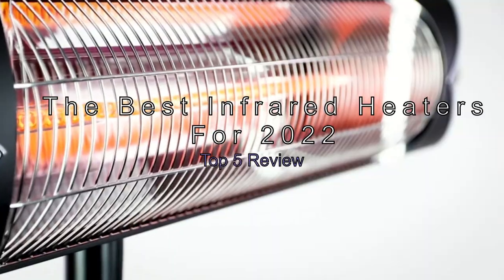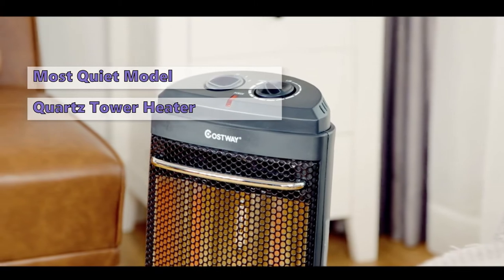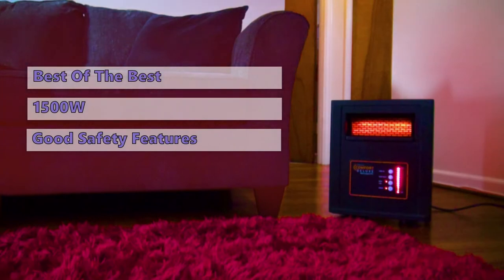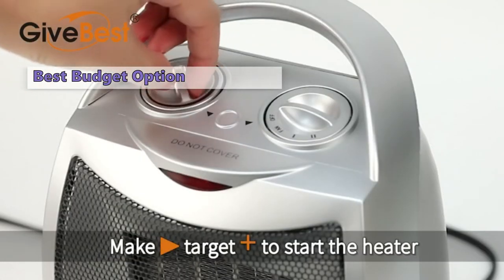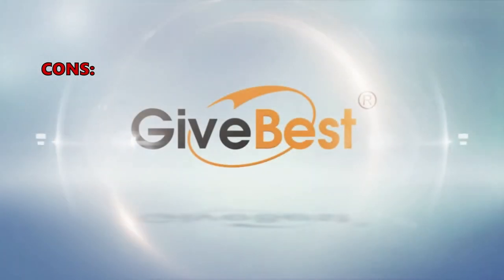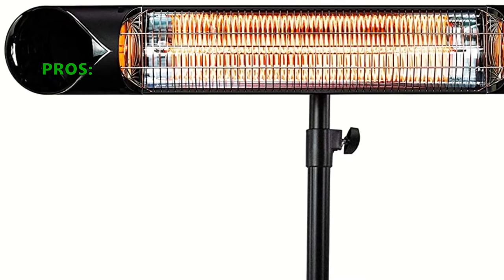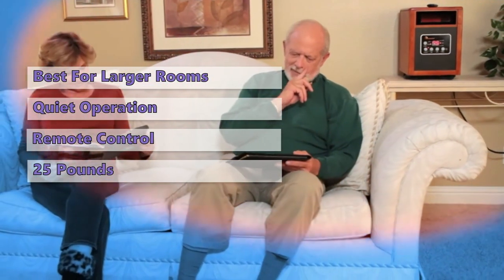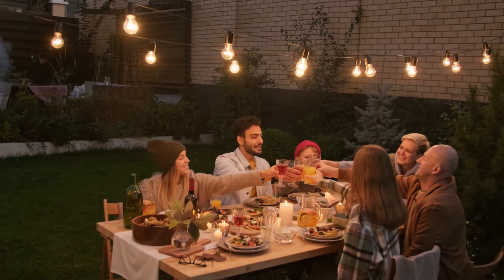⭐The Best Infrared Heaters For 2022 - Top 5 Review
Infrared heating is a great way to stay comfortable without having the downsides of traditional convection heaters
00:00 Intro
00:47 ✅#5 Infrared Tower Space Heater From COSTWAY:*
01:44 ✅#4 Comfort Deluxe with Copper PTC From AirNmore:*
02:54 ✅#3 Portable Electric Space Heater From GiveBest:*
04:37 ✅#2 Infrared Patio Heater From Briza:*
06:11 ✅#1 Portable Infrared Space Heater From Dr Infrared Heater:*

. It's more efficient, doesn't blow up your electric bill, or reduce oxygen and humidity, because the heat it produces is a non-drying heat . In this video, we take a look at five great infrared heaters that are sure to keep you warm all winter long .

Features:
#5 22618-CYPE, Infrared Tower Space Heater by COSTWAY
It uses a high-temperature quartz element to heat objects directly, so the heat goes straight to your target area. It also comes with a safety shut-off switch that shuts it off if the unit tips over. The safety features also include an overheat protection feature, so you don't have to worry about accidentally leaving the heating on while you are away.

#4 Comfort Deluxe with Copper PTC by AirNmore
If you are looking for a powerful infrared heater that can handle the job of heating a large room, then our top pick is the AirNmore Comfort Deluxe. This infrared heater has a high power rating of 1500 watts and a temperature range of 40 to 90°F. It comes with a two-year warranty and a safety feature that will protect your family and pets from any potential danger.

#3 905, Portable Electric Space Heater by GiveBest
Powerful heaters are perfect for bedrooms, living rooms, and other areas in your home. They're also great for camping trips, as this portable heater can be taken along as a portable camp stove. Of course, finding a suitable space heater is no simple task. And you'll want to make sure your chosen heater is sturdy, reliable, and safe to use.

#2 Infrared Patio Heater by Briza
The Briza Infrared Patio Heater uses carbon infrared technology and infrared rays to produce heat. It's designed to work year-round, even when it rains and snows. It has three heat settings and a timer, and it will automatically shut off if it tips over. The main drawback of this heater is that the unit produces a powerful yet relatively short-range heat.

#1 DR968, Portable Infrared Space Heater by Dr Infrared Heater
If you need to heat a large room, this Portable Space Heater is a great choice. It has a digital display and two knobs for adjusting the heat. The unit weighs 25 pounds and has a very sturdy construction. It's effective at heating rooms up to 1,000 square feet when we looked at it.

electric patio heater
infrared heater review
best space heater for large room
space heater review
best patio heater 2021
heat storm
duraflam
portable electric heater
room heater
electric patio heater review
best electric heater
garage heater
best infrared heater 2022
workshop heat
propane
best space heater 2021
best infrared heater for garage
electric fireplace
best space heater for bedroom
radiator
radiant heat
outdoor patio heater
electric garage heater
dr infrared heater portable space heater
best outdoor heater
best electric patio heater
best electric patio heater 2021
best electric patio heater review
electric patio heater review 2021
infrared heater for screen porch
infrared heater for large room
efficient space heater
diy
btu
workshop heater
best infrared space heater
best infrared heater for basement
costway infrared heater
best electric fireplace heater
heat pump
best portable car heater